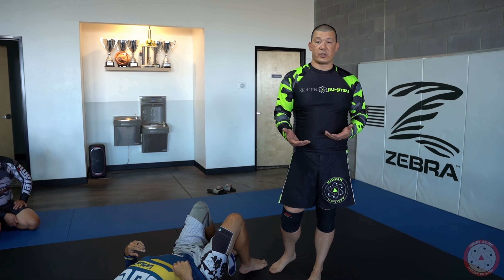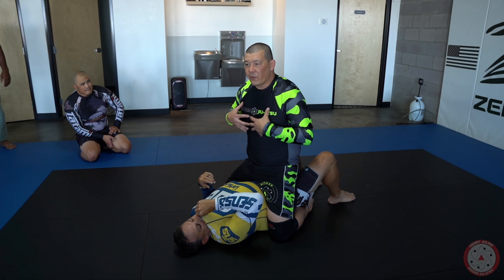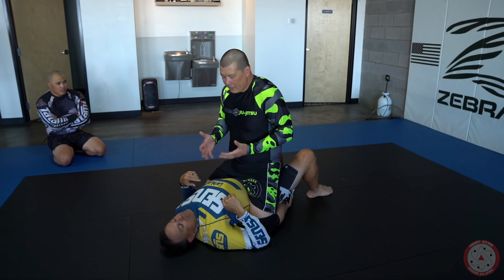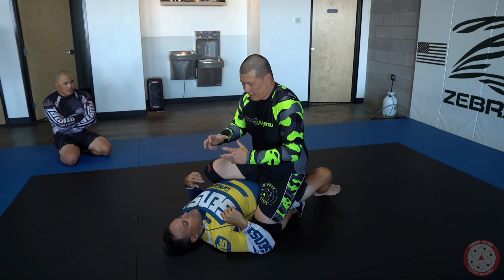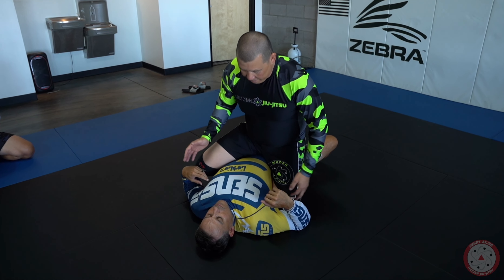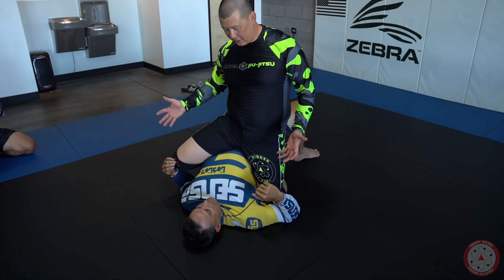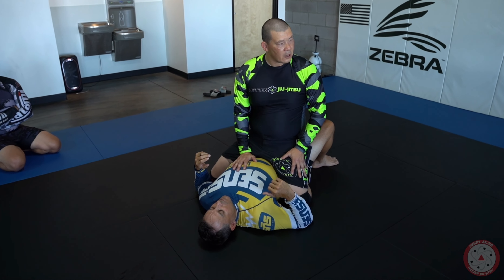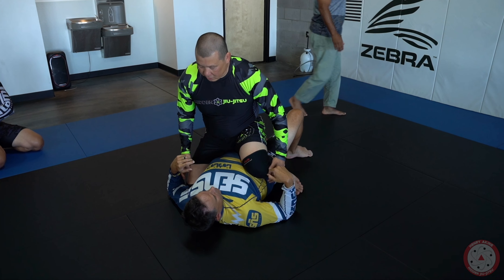How to maintain mount against someone bigger than you